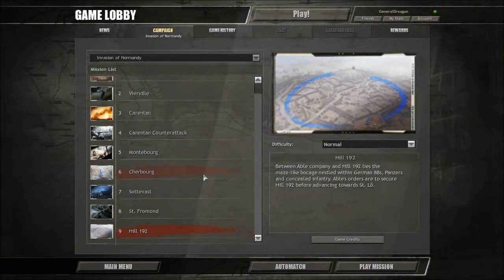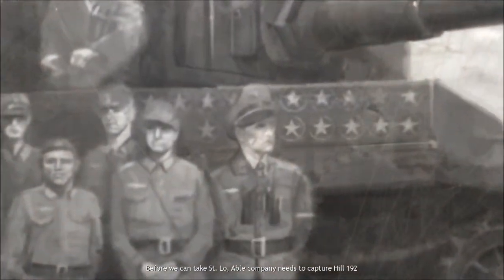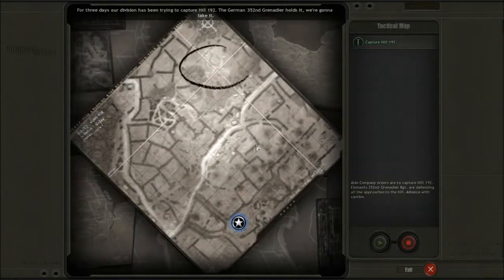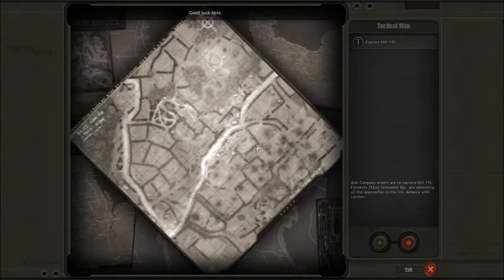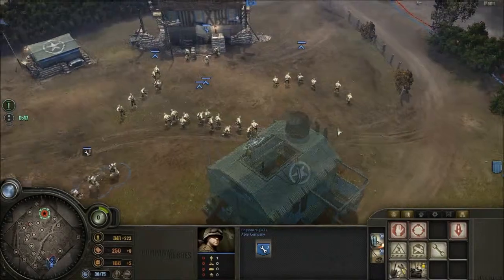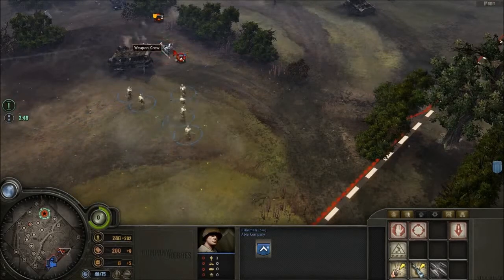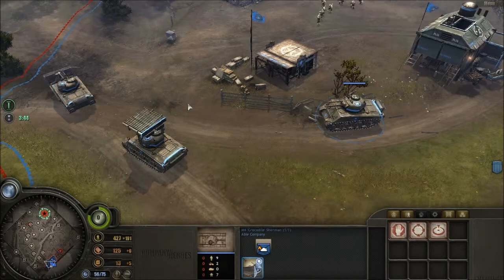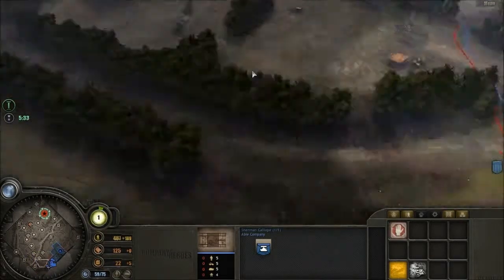Let's Play Company of Heroes - Part 31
My Let's Play of the Company of Heroes campaign. This campaign is about the liberation of Normandy after Operation Overlord.